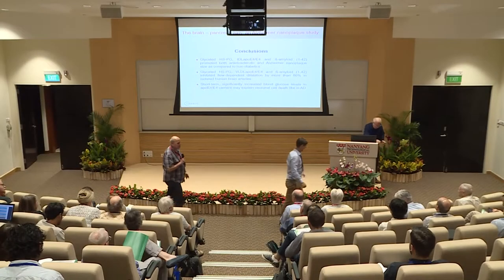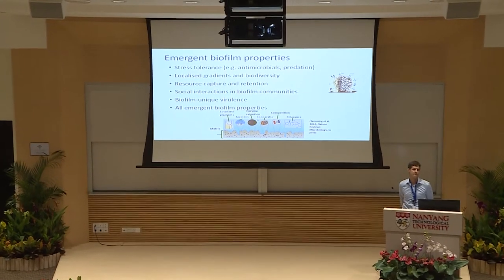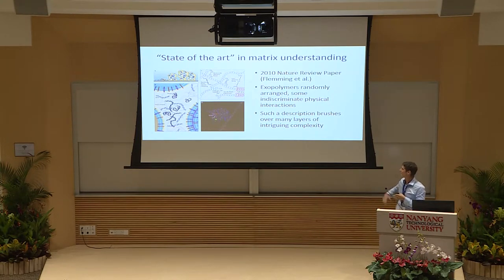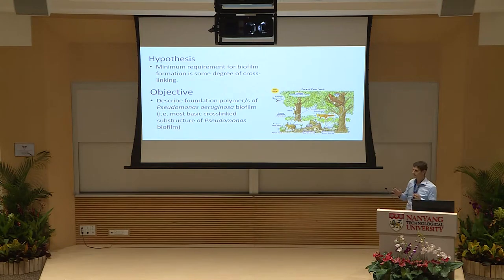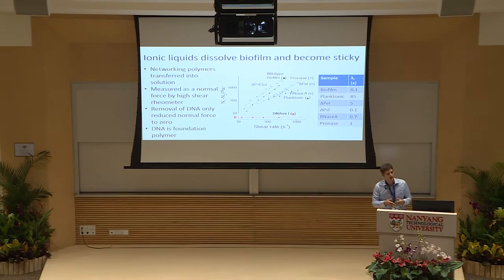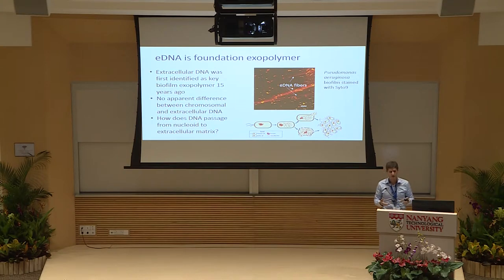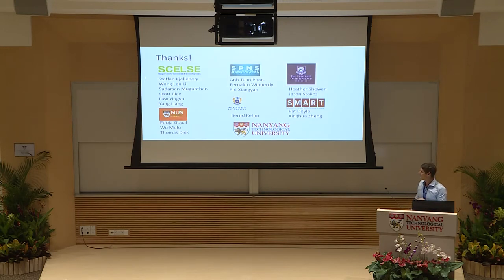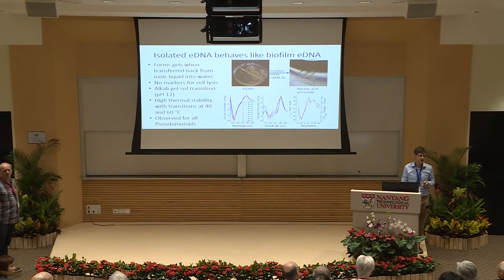2018 - Polyelectrolytes Workshop: Thomas W Seviour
Polyelectrolytes in Chemistry, Biology and Technology 2018 (12 to 14 March 2018)

12 March 2018

Thomas W. Seviour
Extracellular DNA (eDNA) in Pseudomonas biofilms: from nucleoid to structural foundation exopolymer